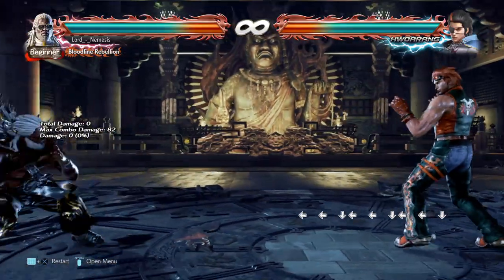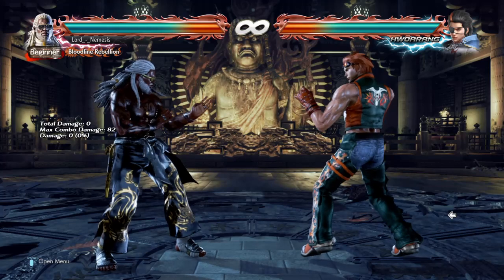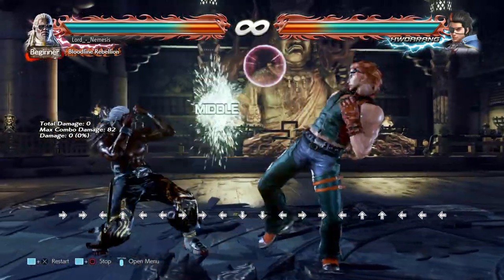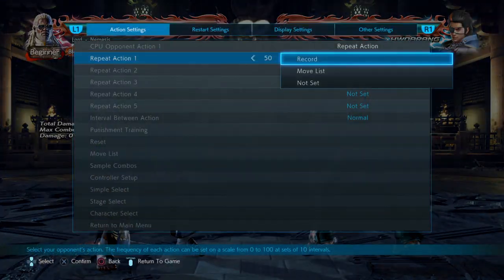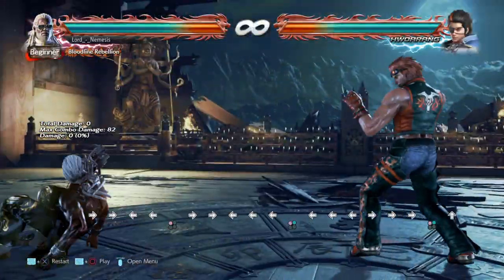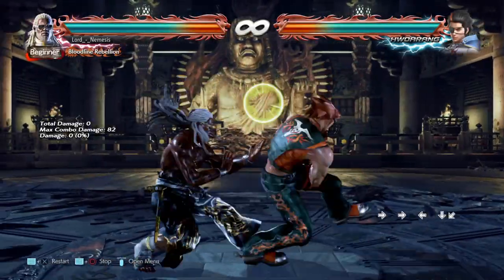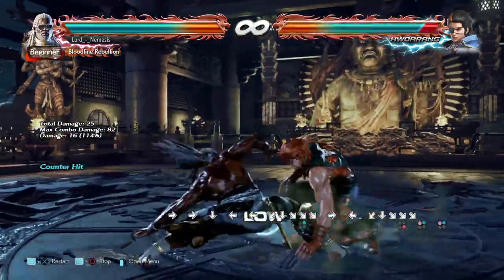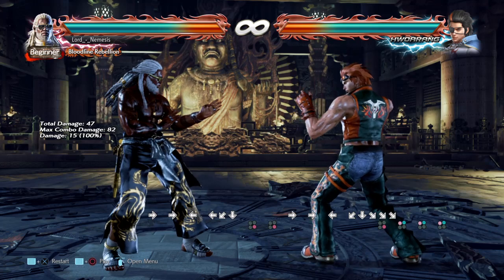T7 | YOU WON'T IMPROVE IF YOU DON'T DO THIS!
A simple 10 minute warm up in practice mode can be the difference between you losing by 1 game or you losing by 10 games. You need to prioritize  practicing a few things before going straight into a match immediately after booting up your console. Your mind takes a while to learn & adapt..If you're no ready, you'll get blown up. These are the few things I do as a warm up before going into serious sets

✅ TIME STAMPS
0:00 Don't Overlook This!
0:40 Your Overall Movement
4:12 You're Not Breaking Throws
6:22 You're Not Ready For Lows
8:25 In Summary
9:40 "Dorya" That Like Button!